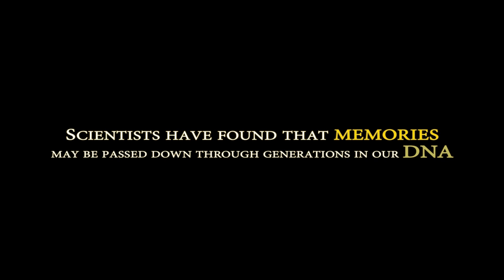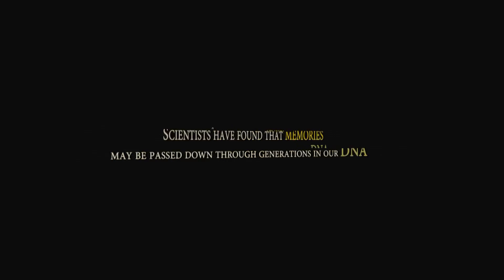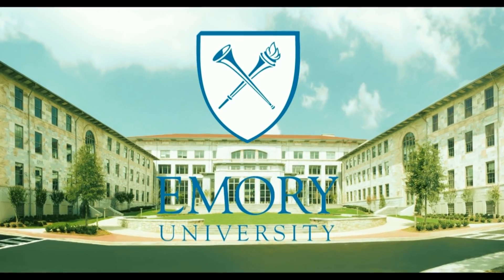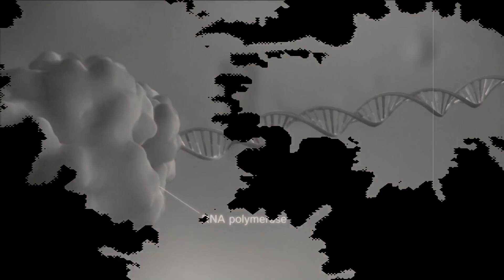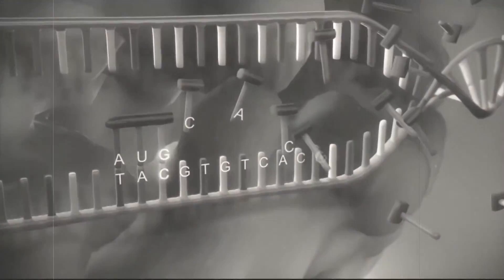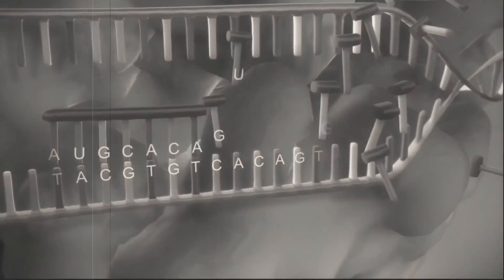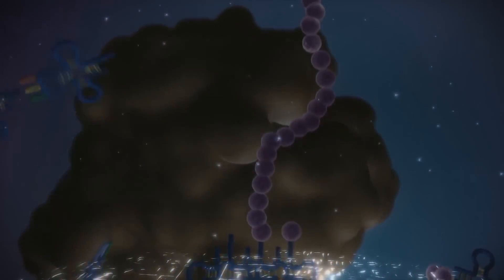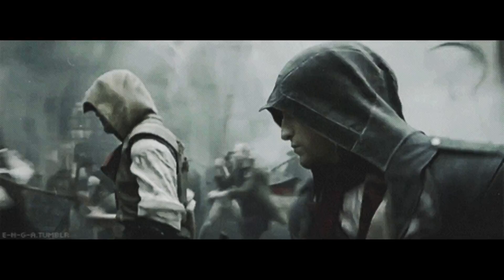How DNA Can Transfer Memories Across Generations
Research from Emory University School of Medicine, in Atlanta, has shown that it is possible for some information to be inherited biologically through chemical changes that occur in DNA. During the tests they learned that that mice can pass on learned information about traumatic or stressful experiences – in this case a fear of the smell of cherry blossom – to subsequent generations.

According to the Telegraph, Dr Brian Dias, from the department of psychiatry at Emory University, said: "From a translational perspective, our results allow us to appreciate how the experiences of a parent, before even conceiving offspring, markedly influence both structure and function in the nervous system of subsequent generations.

"Such a phenomenon may contribute to the etiology and potential intergenerational transmission of risk for neuropsychiatric disorders such as phobias, anxiety and post-traumatic stress disorder."
This suggests that experiences are somehow transferred from the brain into the genome, allowing them to be passed on to later generations.